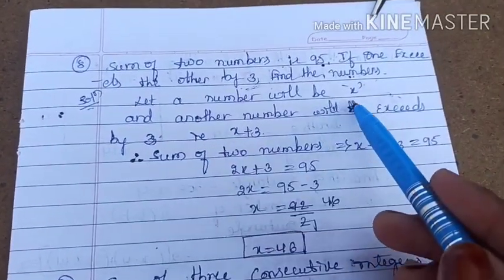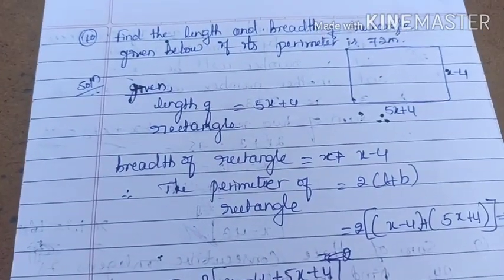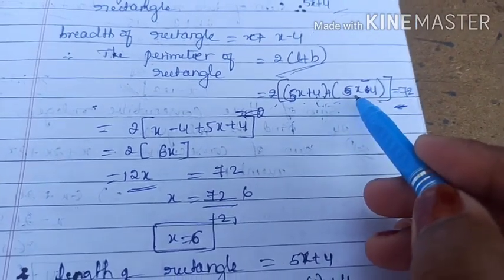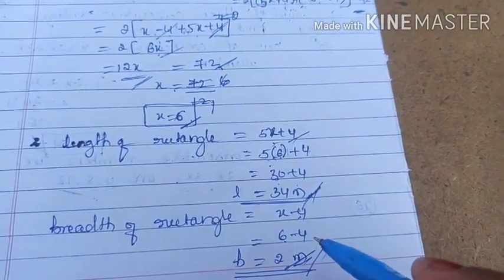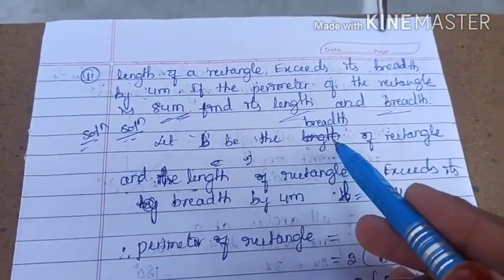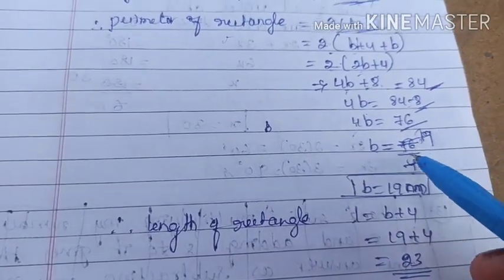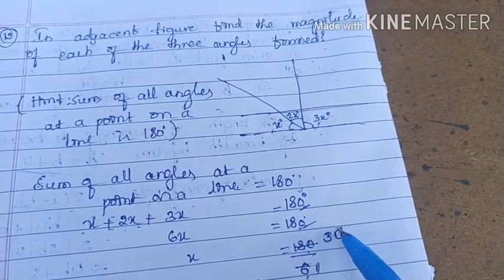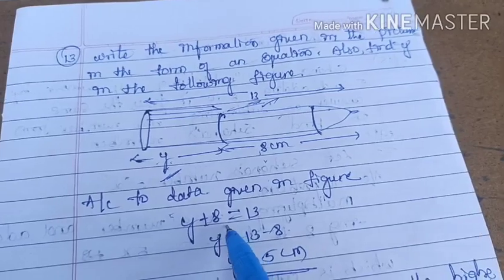SIMPLE EQUATIONS |||||TET AND CTET||||| (some of the important problems on simple equations )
TET AND CTET

SOME OF THE IMPORTANT PROBLRMS TO TET AND CTET EXAMS

SIMPLE EQUATIONS

Category: education